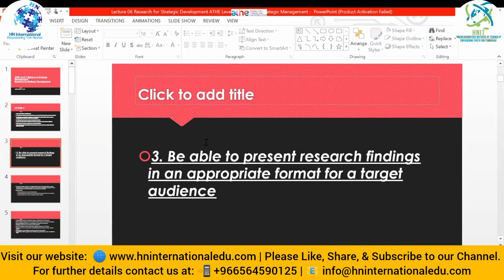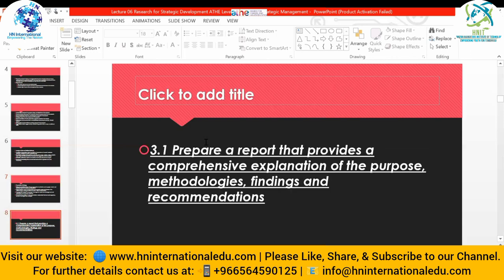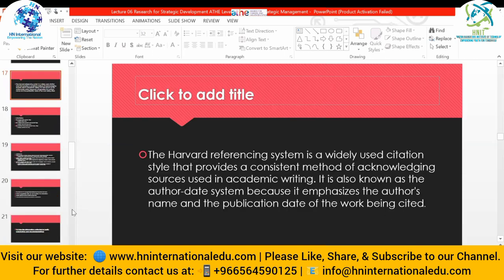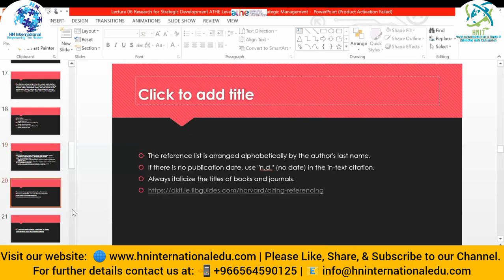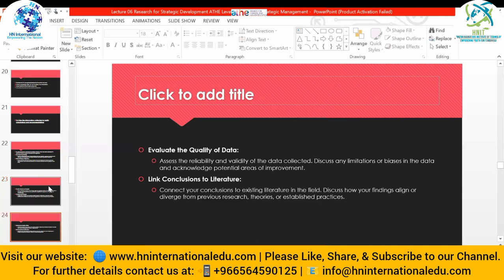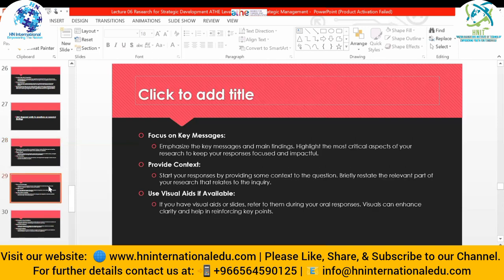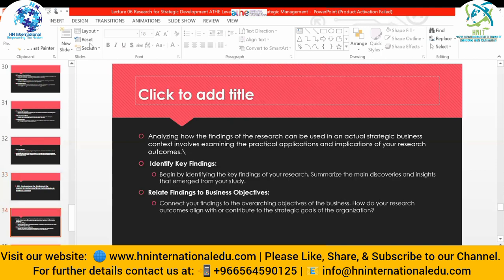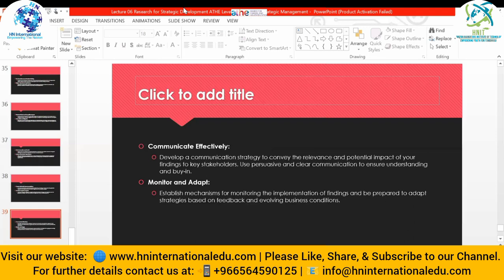Research for Strategic Development Lecture No. 06 ATHE Level 7 Strategic Management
➤ MBA
➤ MSc. Information Technology
➤ Accounting
➤ Business & Management
➤ Computing
➤ Coaching & Mentoring
➤ Education & Training
➤ Health & Social Care
➤ Law